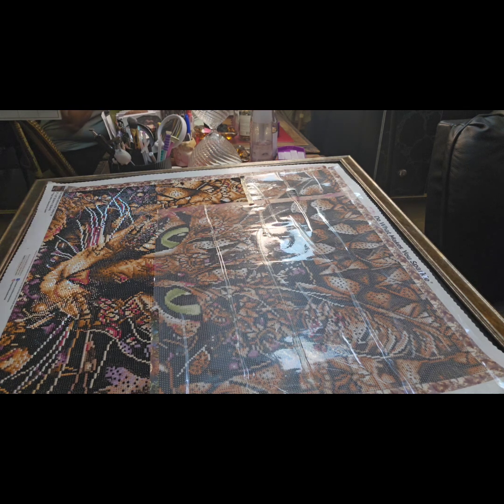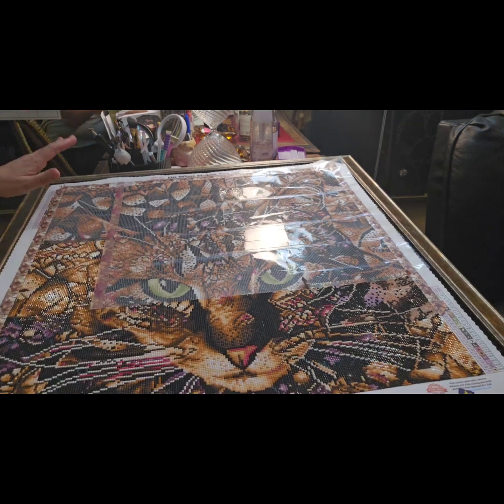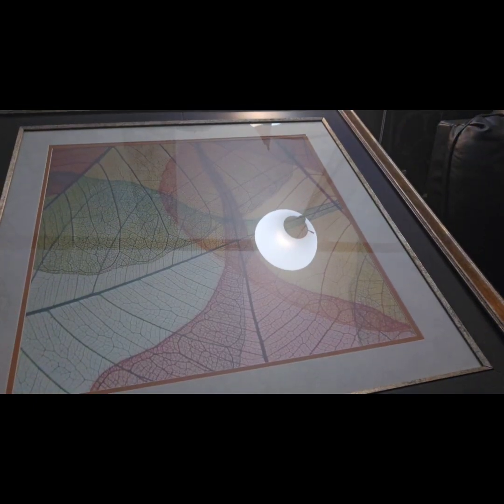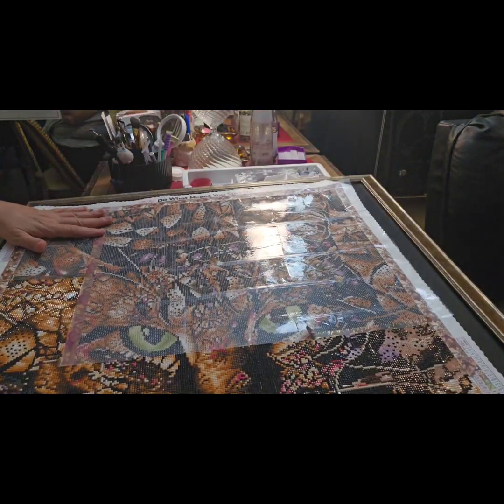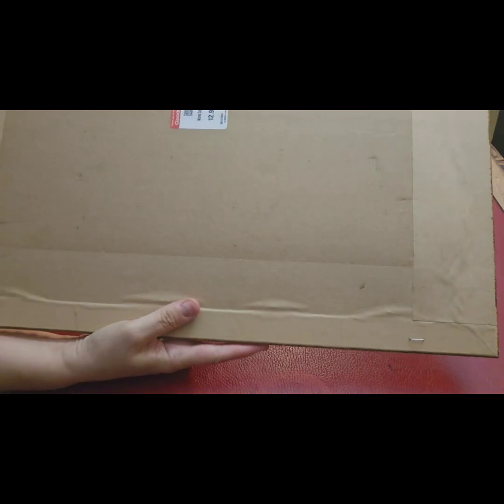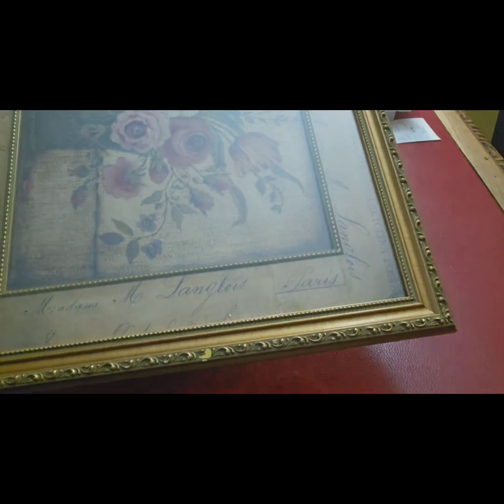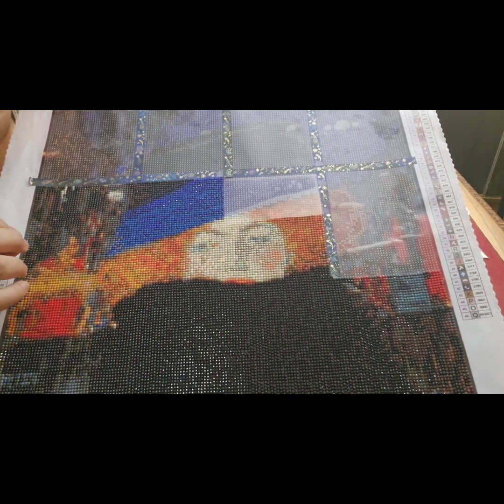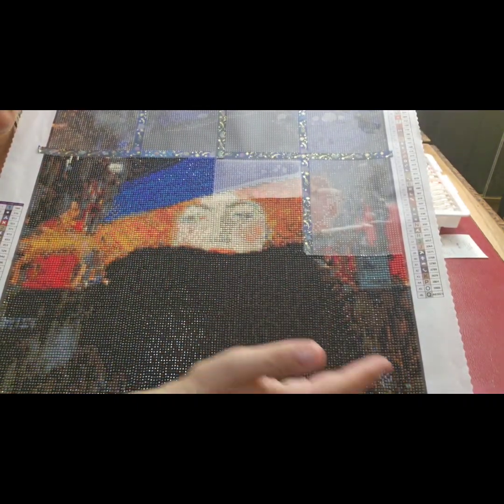Thrift Store Frame Update for Diamond Paintings 4th of July & Birthday Update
In this video, I share an exciting update on the frames I found at a thrift store for two of my favorite diamond paintings Bud the Tabby Cat and Lady with Boa and Feather Hat.

Join me as I show you the transformation process and how these frames beautifully complement my artwork.

Additionally, I update you on our recent Fourth of July celebrations and my son's birthday party. From fun family moments to creative diamond painting projects, there's something for everyone in this video.